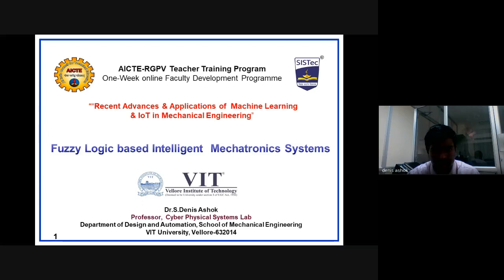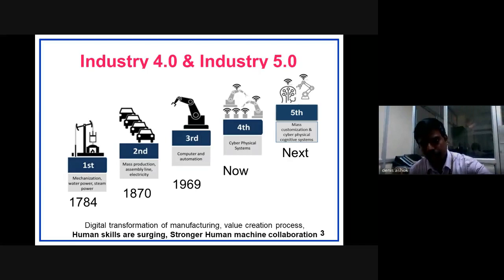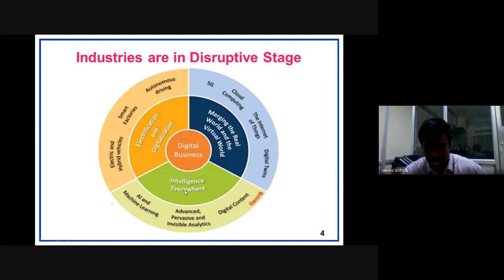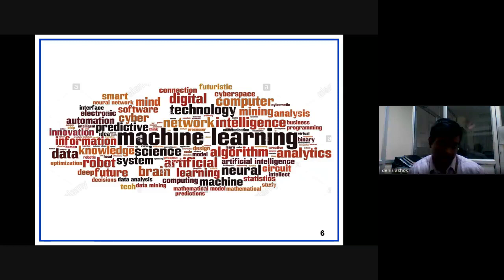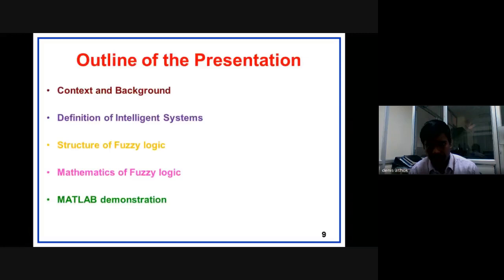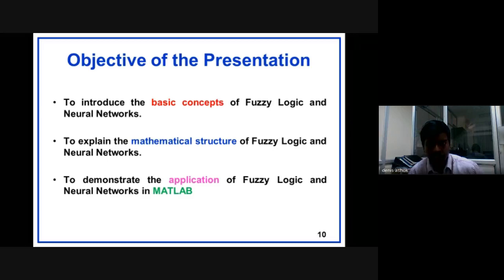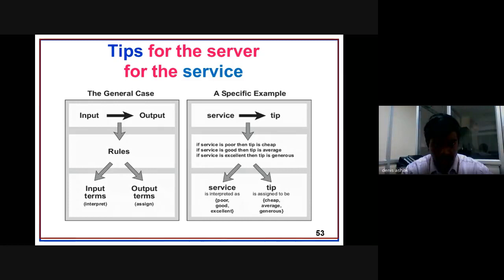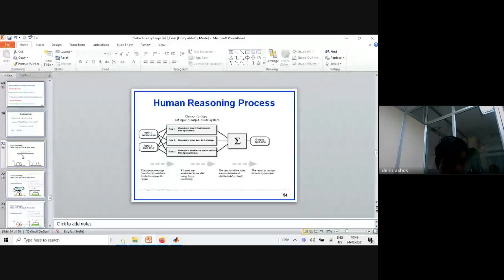TTP on ”Recent advances and application of Machine learning and IoT in ME |Day-3 | Session –10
Sagar Group of Institutions — SISTec  Department of Mechanical Engineering successfully concluded Day Three of its Six-Day Teachers Training Program (TTP) on ”Recent advances and application of Machine learning and IoT in Mechanical Engineering" on 24th February.

This TTP is sponsored Joint venture of the All India Council for Technical Education (AICTE) and Rajiv Gandhi Proudyogiki Vishwavidyalaya (RGPV).

👉 SESSION -10
Dr. S Denis Ashok  covered various topics in his presentation like:
1. AI and ML in the field of ME engineering.
2. Importance of Artificial Intelligence in Various Fields of Engineering
3. Fuzzy logic systems and applications
4. Fuzzy logic systems and their importance